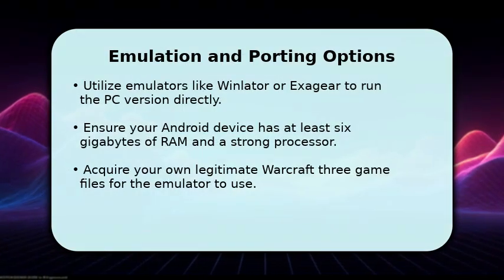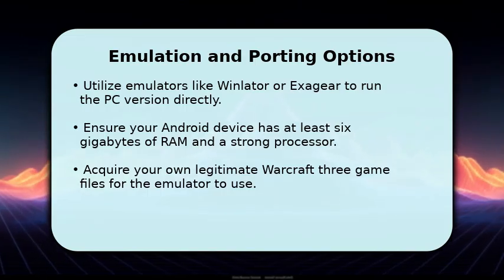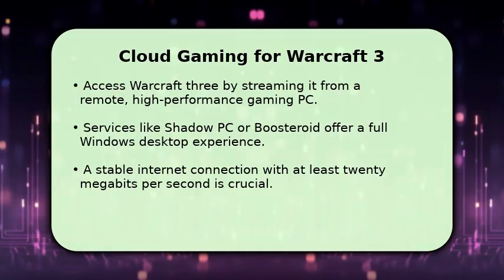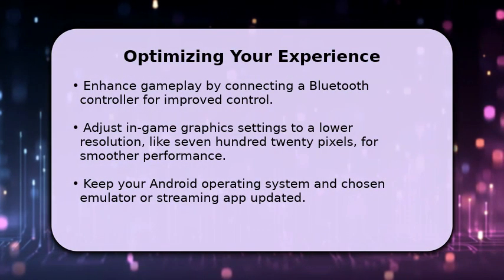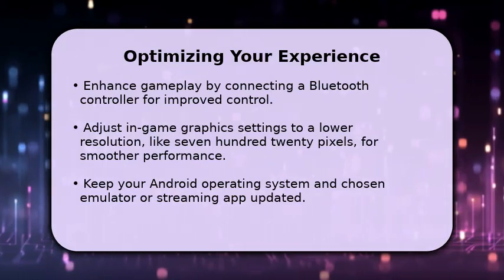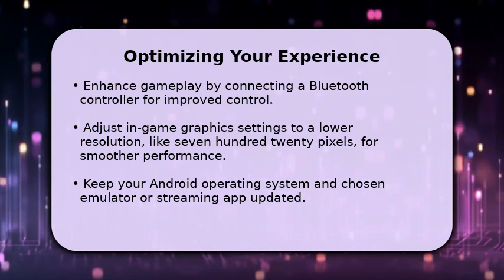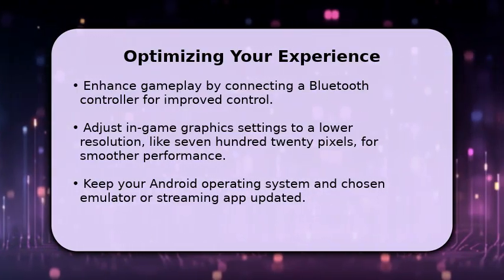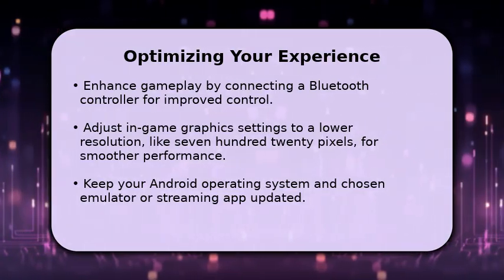How to Play Warcraft 3 on Android (Updated 2025)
▸ (v) Are you a fan of the classic game Warcraft 3? In this video, we'll show you how to play it on your Android device. We'll cover the steps to download and install the game, as well as provide tips for playing on mobile. Whether you're a casual player or a hardcore gamer, this tutorial is perfect for you.

Warcraft 3 on Android, play Warcraft 3 on mobile, Warcraft 3 emulator, Android game emulators, classic games on Android